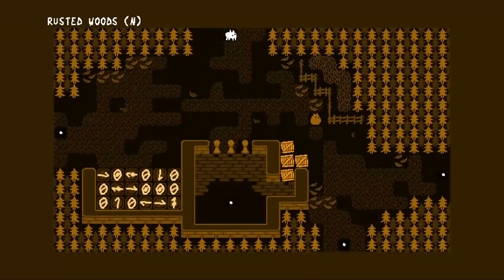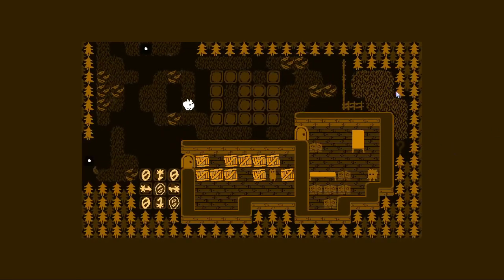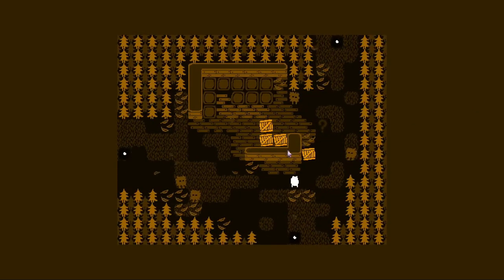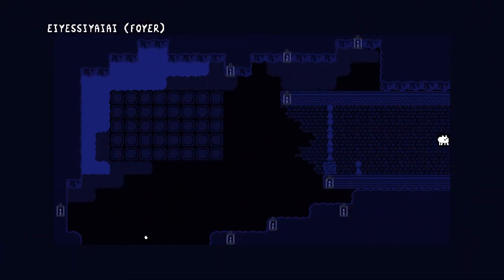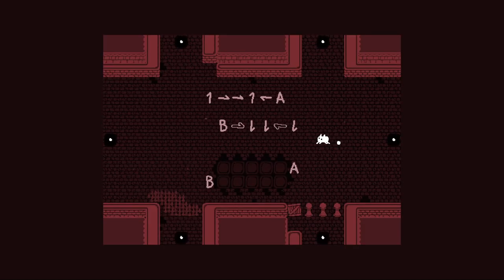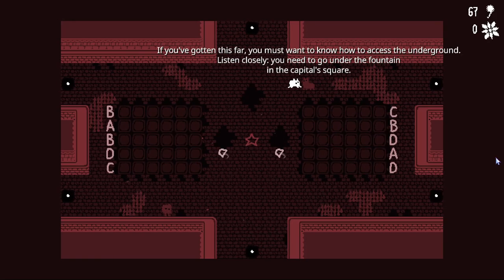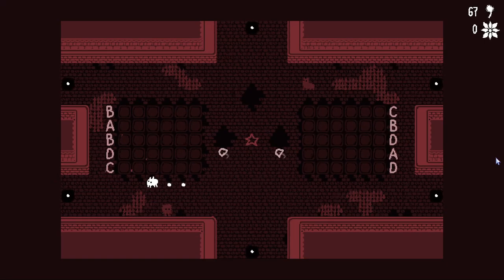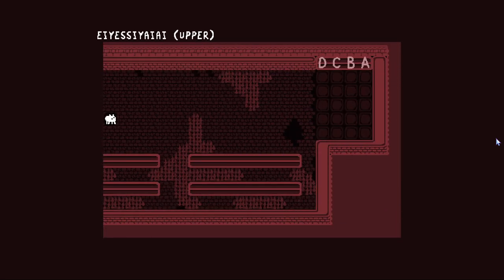Lights Off - A Baba Is You Levelpack | Part 4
Lights Off by CreatorMage: A Baba Is You custom levelpack themed on rule discovery and theorizing. It starts with simple 1s and 0s but quickly get more confusing the deeper you dig in.

Hello, I do videos on youtube occasionally and would like grow a community here, I post on some other platforms as well: